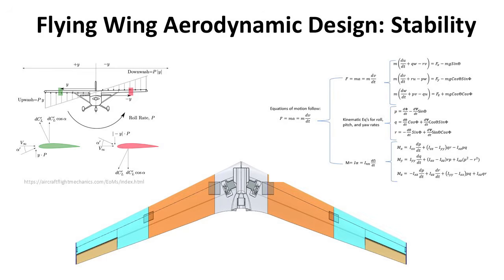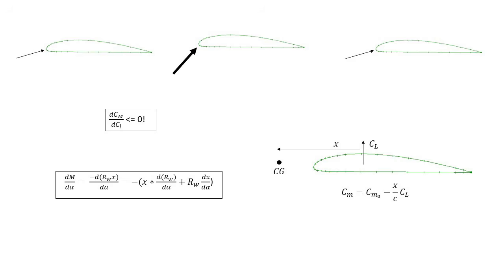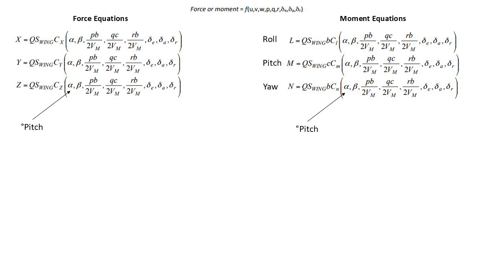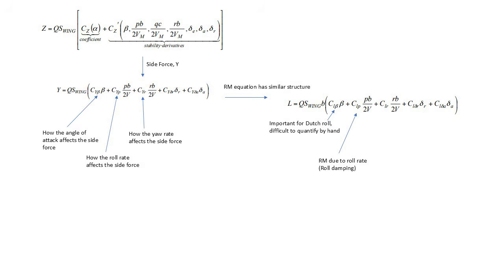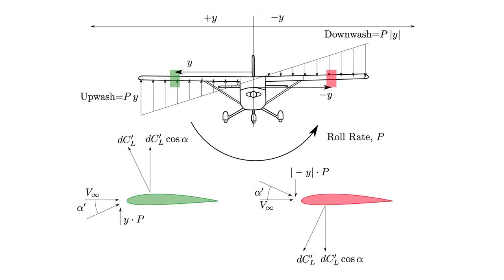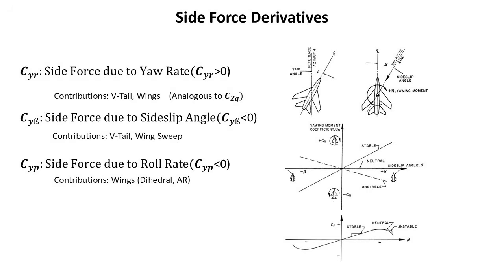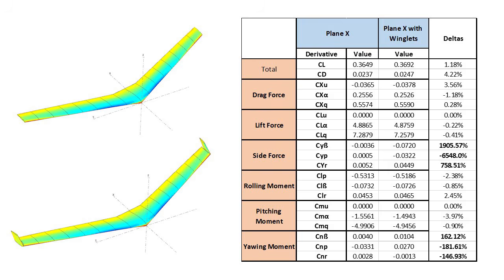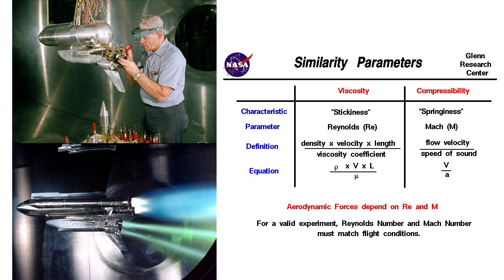Aerodynamics behind Flying Wings and Tailless Aircraft (Part 2): Stability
This is the second video in a series summarizing my notes for the design, analysis, fabrication, and testing of flying wing style aircraft from an engineer's approach. This video builds upon Part 1, so please go watch that video and understand its contents before watching this one. This video covers the derivation and explanation of each of the 18 important stability derivatives, and explains why this is important and not just meaningless math. Towards the end, there is a practical example of an aircraft analysis, investigating the stability derivatives before and after a minor design change. To wrap things up, I summarize several common methods to determine the stability characteristics of your aircraft design before your first flight test.

Again, if you catch something that is incorrect here, please let me know! I filtered through the final cut as best as I could, but I'm here to learn, so I'm all ears!

Incredible sources for stability:

Perkins, C. D., & Hage, R. E. (1966). Airplane Performance, Stability and Control. John Wiley & Sons.
McCormick, B. W. (Year). Aerodynamics, Aeronautics, and Flight Mechanics. John Wiley & Sons.

0:00 Intro
0:39 Why should I watch this??
02:40 Common Aero Definitions
03:43 Equations of motion
05:33 Forces + Moments
07:23 Common Stability Derivatives
07:51 Deriving the Stability Derivatives
11:53 Normal Force / Pitching Moment
13:23 Side Force / Rolling Moment
14:54 Yawing Moment
16:33 Derivatives: Speed
17:25 Derivatives: Pitching Moment
18:33 Derivatives: Rolling Moment
21:17 Derivatives: Yawing Moment
22:49 Derivatives: Side Force
24:30 Rules of Thumb
25:09 Design Analysis Exercise
29:49 Stability Analysis Methods